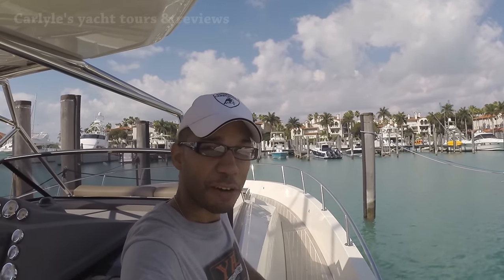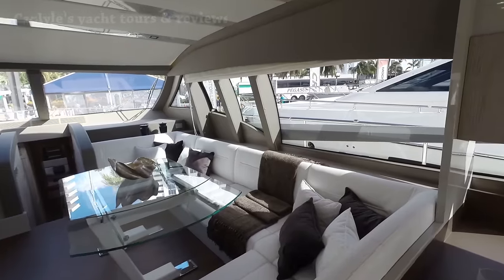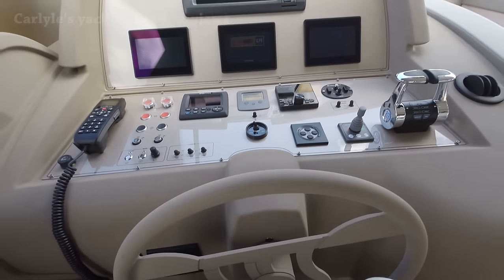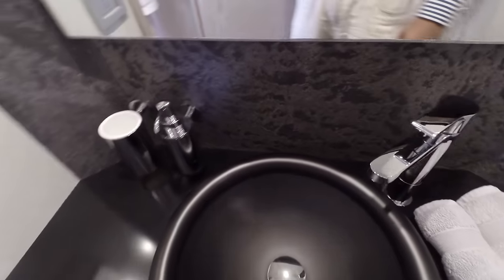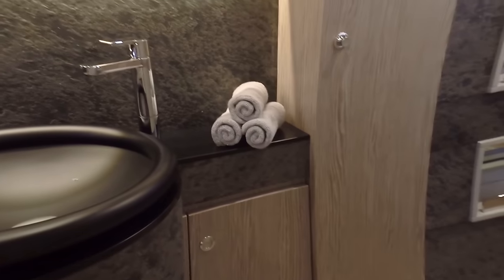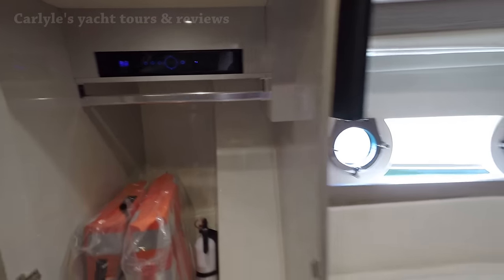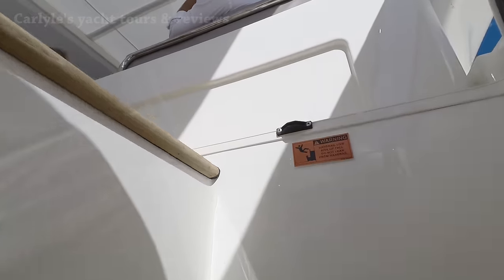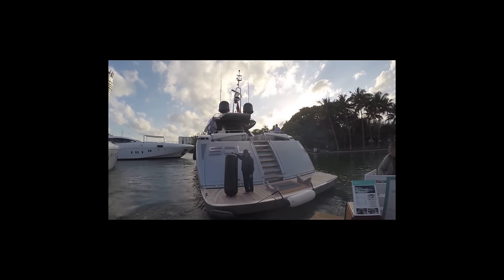Ferretti Yachts 650 tour aboard this latest luxury yacht from Ferretti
Yacht tours, reviews, education, sales, buying and more!

► Some of my top picks:
Maestro 82
Sunseeker Predator
Formula 45

2015 Miami boat show, Miami Boat Show, Yacht, Tour, 2015, Yacht & Brokerage Show, Miami, Carlyle's Yacht tours & reviews